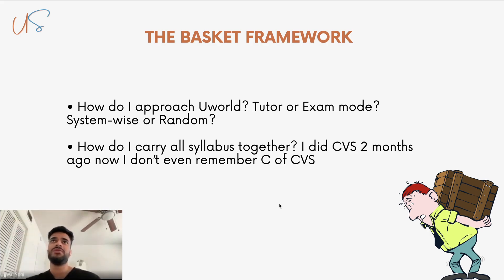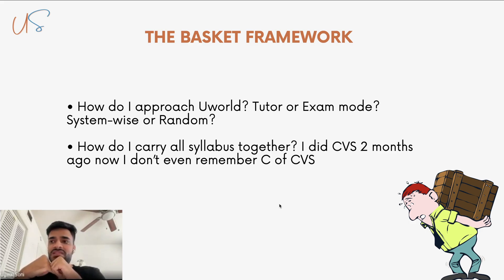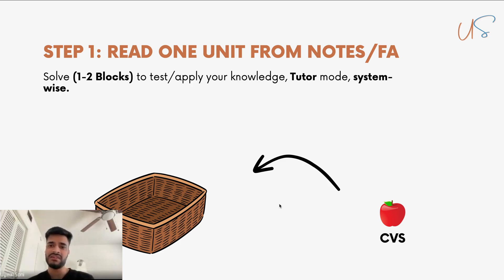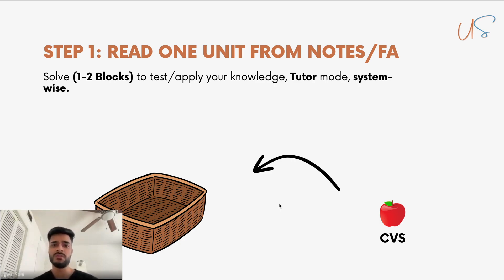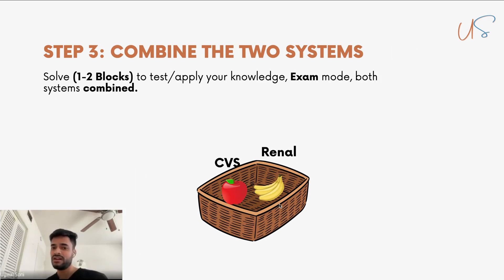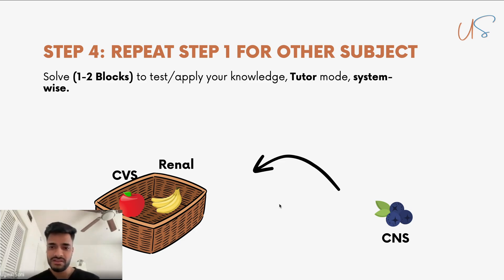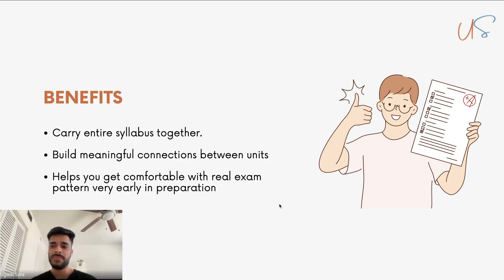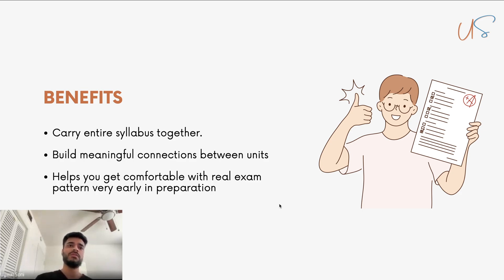Solve UWorld Efficiently | Part 2: The Basket Framework| Ultimate Strategies for Mastering USMLE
Hey everyone! So, I recently took my Step 2 CK and landed in the 93rd percentile. Loads of you on Reddit and Telegram were curious about how I did it, so guess what? I'm spilling all the beans in this vid! I'm gonna go over and discuss the 2 important strategies that helped me be really efficient during my exam preparation.

🌟 Join me, Ujjwal Soni, a recent grad from the University College of Medical Sciences, New Delhi, as I chase my American residency dream. 🩺🇺🇸 Come along as I tackle the highs and lows of the USMLE, sharing study tips, personal stories, and insights into medical education.